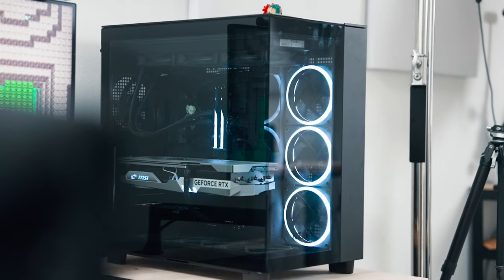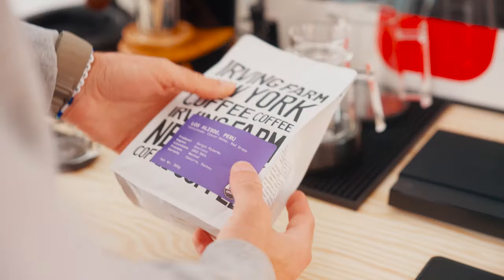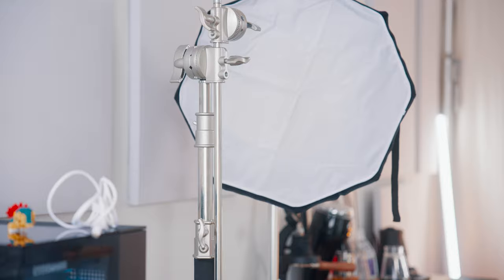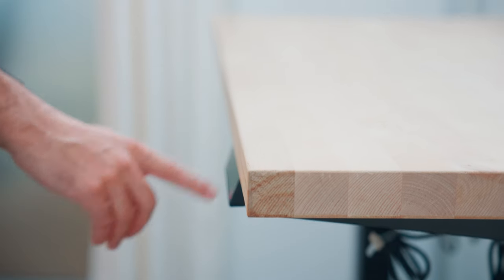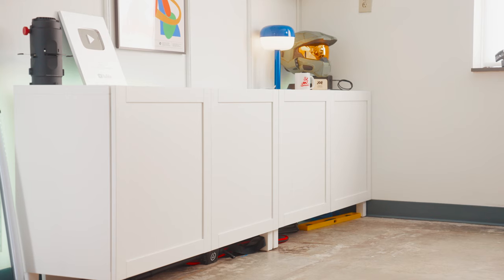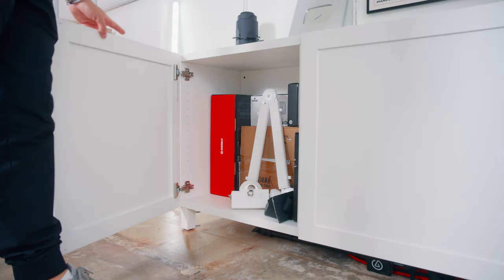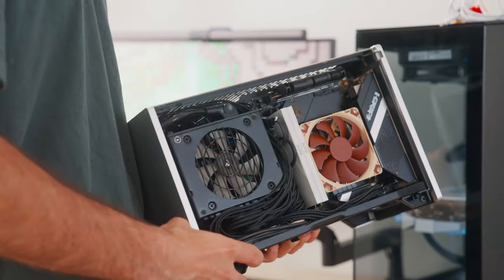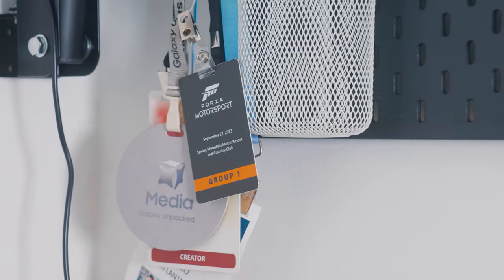My 2024 Gaming Setup/Creative Office Studio Tour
A full tour of my creative studio and gaming setup!

Main Camera Gear
Sony FX3
Sony 24-70 GM II
Sony 16-35
Sony ECM-B10
Sennheiser MKE 600
Manfrotto Tripod
Varipoles / Manfrotto poles

Coffee Bar / Lounger Area
Togo Chair

Standing Desk Frame
Wall plate
Tension arm
Camera platform
Quick Release System

Storage Area
IKEA BOAXEL shelves
IKEA Besta Cabinets

IKEA Alex Drawers
Desk Risers
Main Monitor
PC Case
BenQ Halo
IKEA Skadis Pegboards